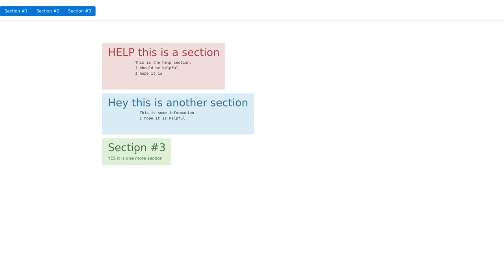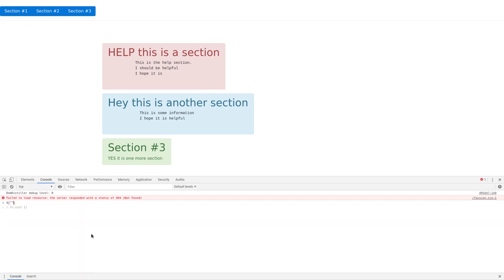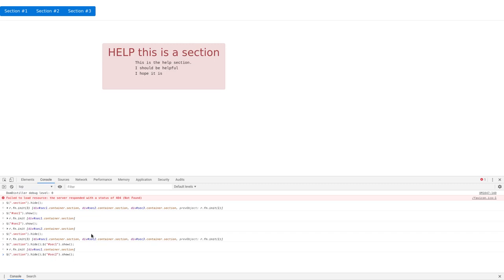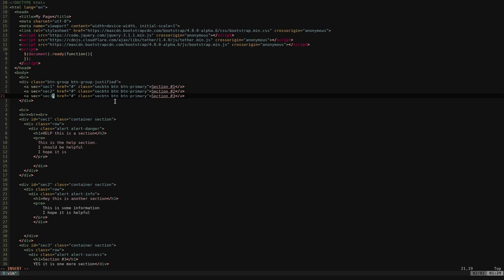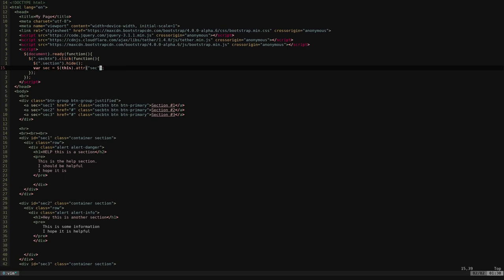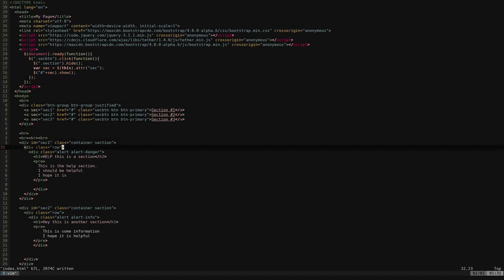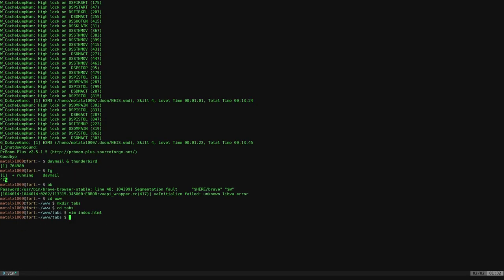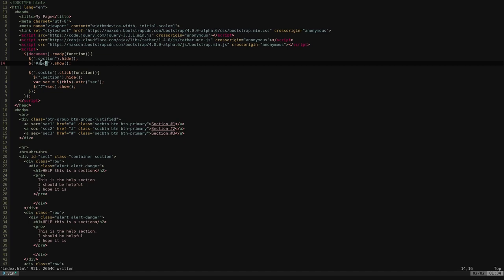HTML Webpage Tabs and Sections JavaScript jQuery